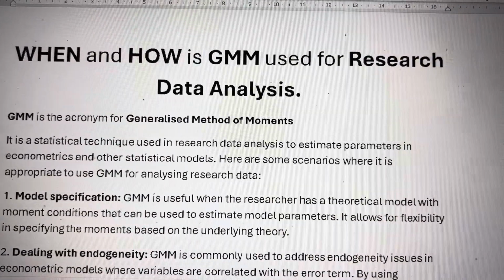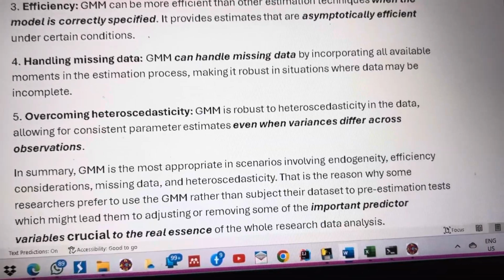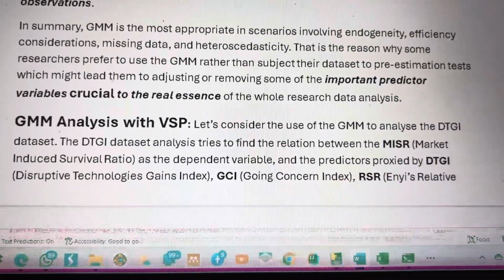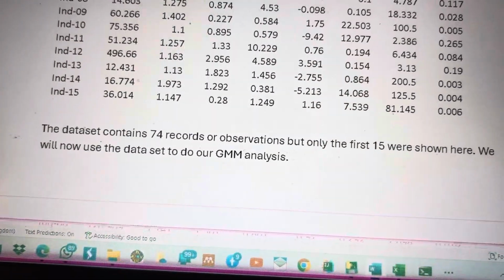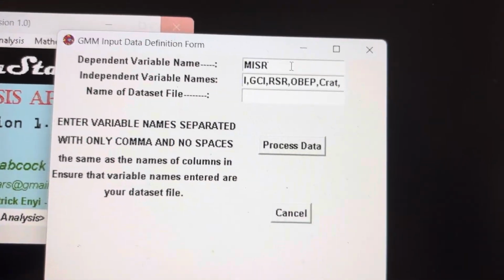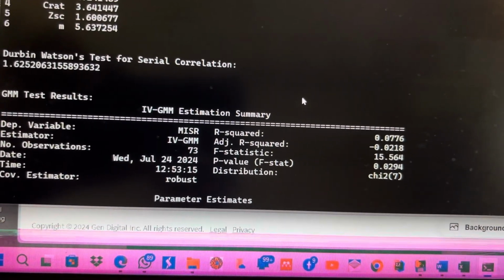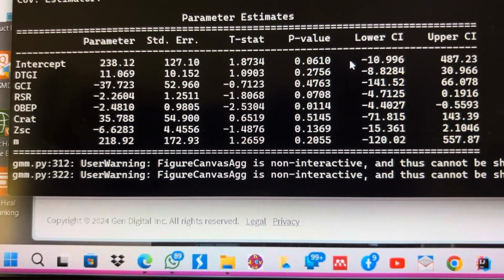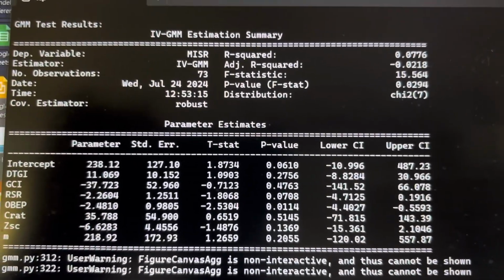When, Why, and How to use the GMM for Research Data Analysis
This clip explains when, why and how the Generalised Method of Moments (GMM) can be used to perform research data analysis using the vsp statistical package.